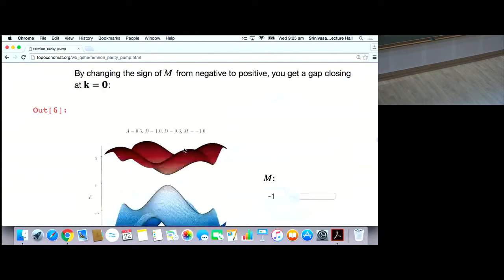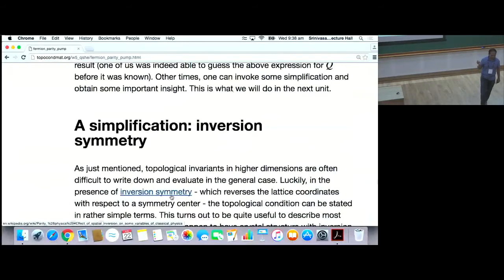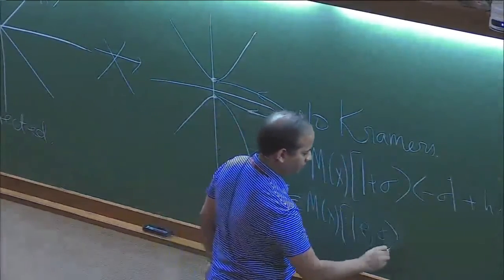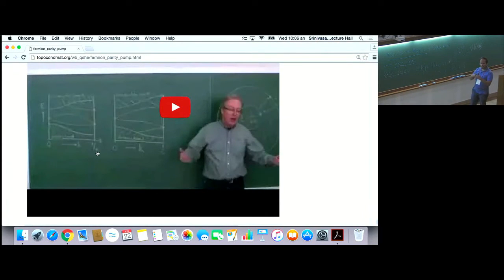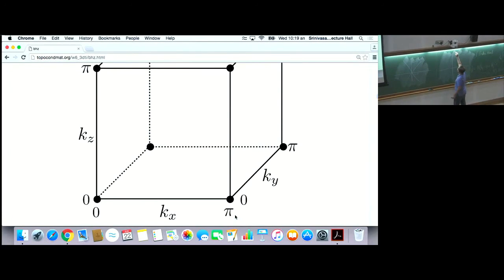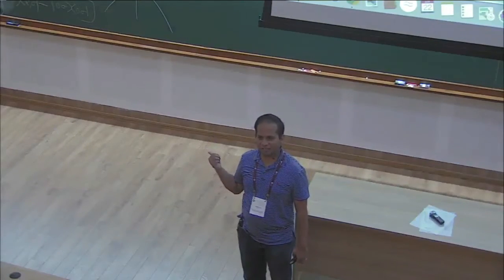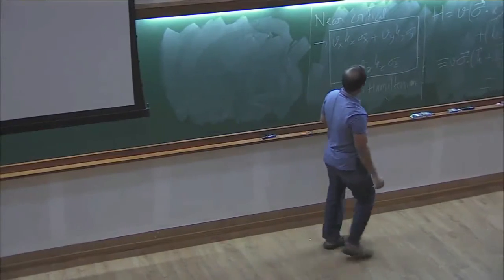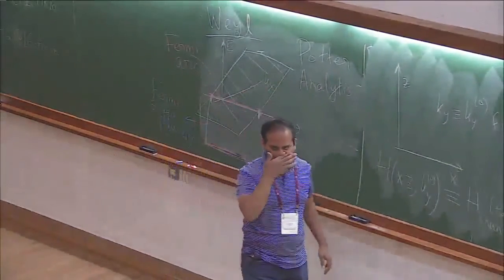Topology in Condensed Matter: Tying Quantum Knots by Jaydeep Sau (Part 3)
DATES
Monday 20 Jun, 2016 - Wednesday 29 Jun, 2016
VENUE
Ramanujan Lecture Hall, ICTS Bangalore
APPLY

0:00:00 ICTS
0:00:11 (t)
0:00:33 parity pump
0:00:58 geometry and change the flux through the system, creating an azimuthal electric field:
0:02:01 BHZ model. In essence,
0:02:27 electric Tiela.
0:06:23 this reason, the BHZ model will be a main protagonist in the next chapter,
0:06:42 So let's look at the energy spectrum of a cylinder as a function of
1:36:27 ings's
1:45:21 Strings